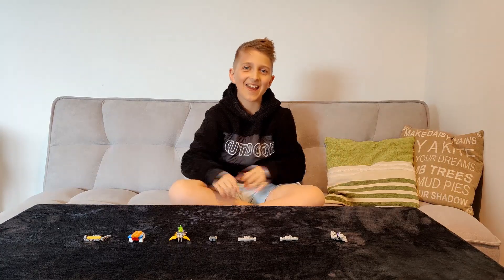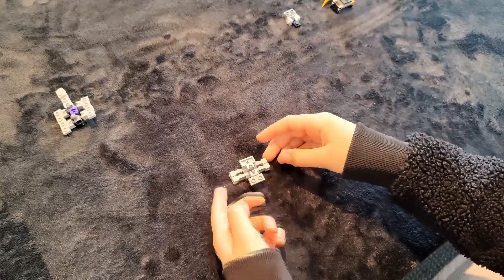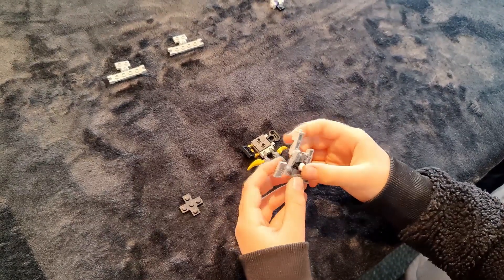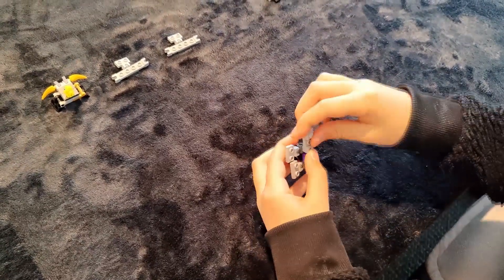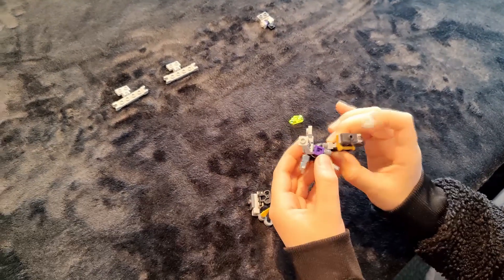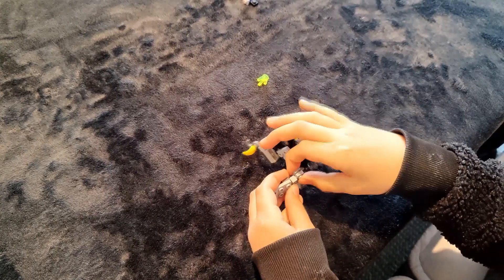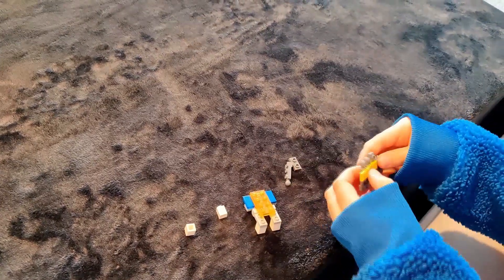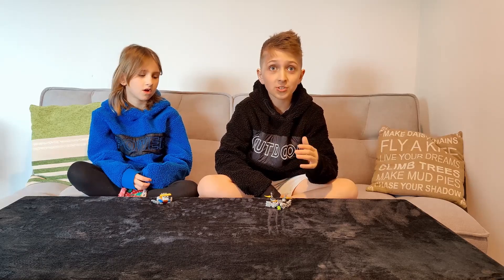Lego Transformers - custom build